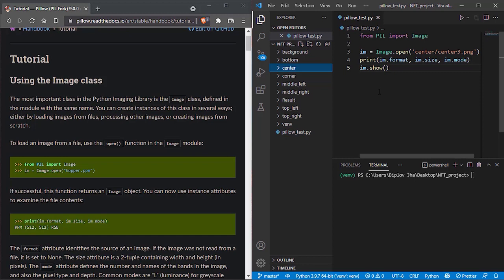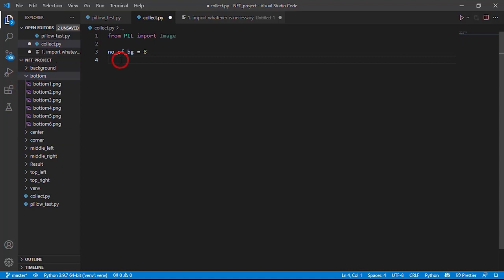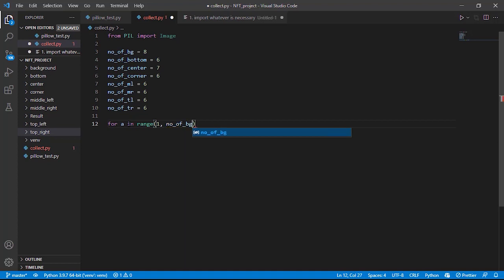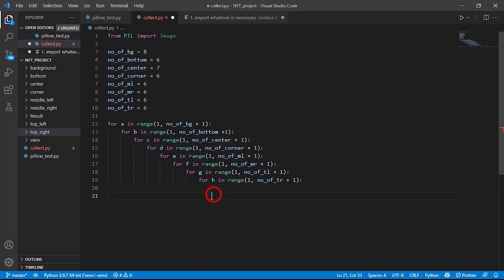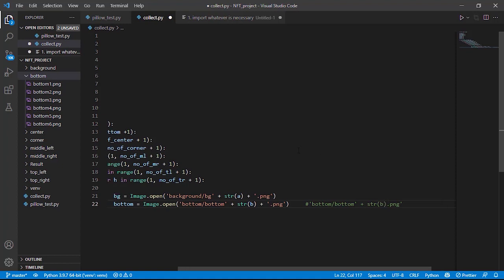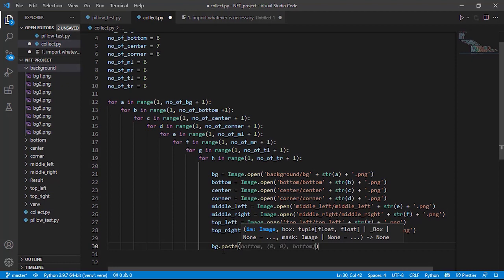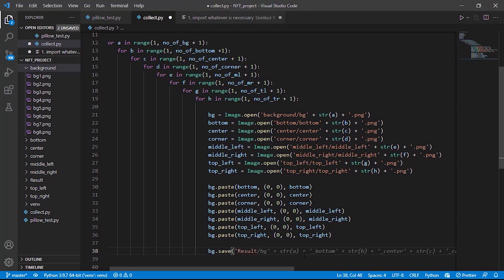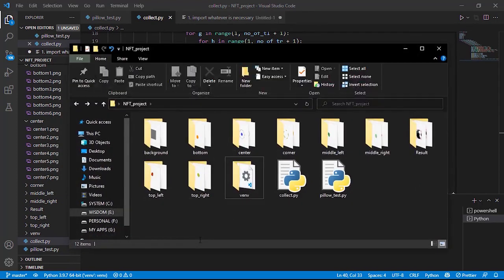HOW TO CREATE NFT ART EPISODE 9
THIS IS EPISODE 9 FROM THE COURSE SO LETS GET BUSY CODING